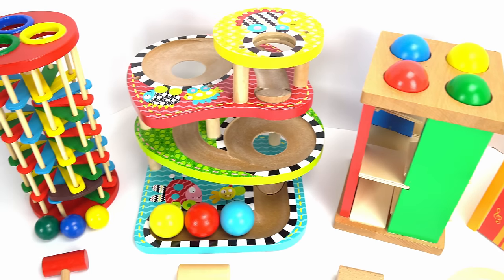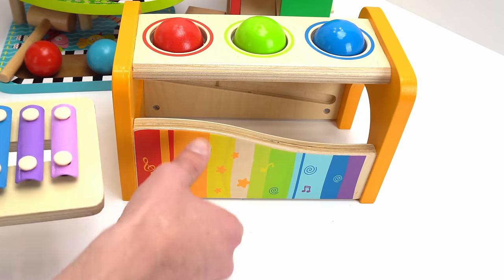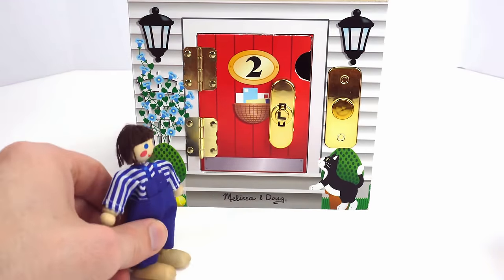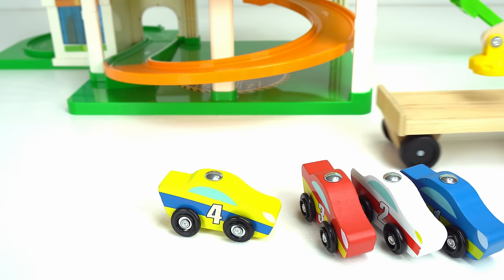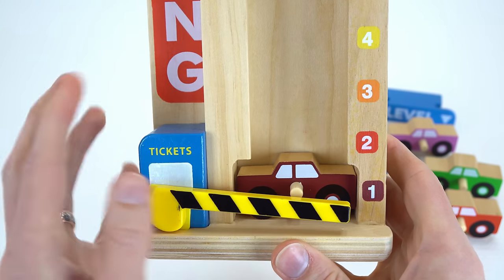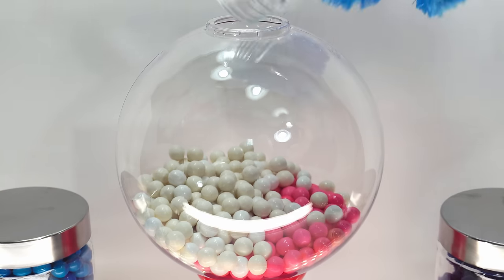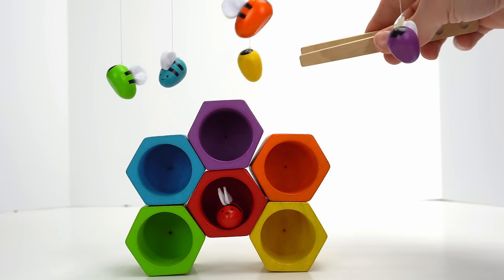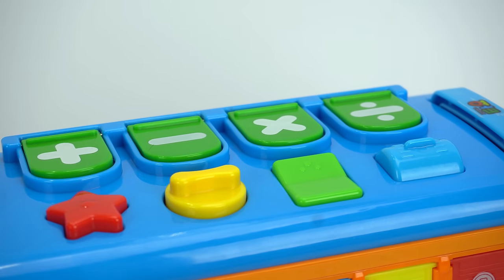Tons of Fun with Great Educational Toys for Kids!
Learning Colors for Toddlers - Teach Babies with Toy Cars, Balls, Gumballs, More - 3/4 Hour Long! Teach Kids and Babies with fun preschool learning toys for toddlers that include colorful balls, rainbow gumballs, cookie monster, Tayo the Little Bus, Wooden Toy Cars & Trucks, Fun Beehive toys, and lots more! Long Educational Toy Movie for teaching kids, toddlers, and babies that includes many of our best learning videos. Teach kids and toddlers colors. Help kids learn counting, sorting, and simple physics. We have toy cars, colorful balls for kids, a doll house with real locking doors that require keys to open, a fun playground, and many more fun, educational preschool toys for kids to play and learn with!

0:00 - Play with Four Ball Pounding Table Toys for Kids
6:33 - Doorbell Ringing Doll House with Real Locking Doors for Kids
12:35 - Manetic Lifting Truck Educational Car Video with Surprise Boxes!
23:05 - Teach Kids Counting to 10 with Wooden Toy Stacking Cars Parking Deck
27:55 - Learn Colors for Kids with Cookie Monster and Gumball Machine
34:54 - Learn Colors and Counting with Colorful Toy Bees and Beehive Toys for Kids
38:43 - Tayo the Little Bus Pop Up Pals Toy Bus Music, Counting, and More!